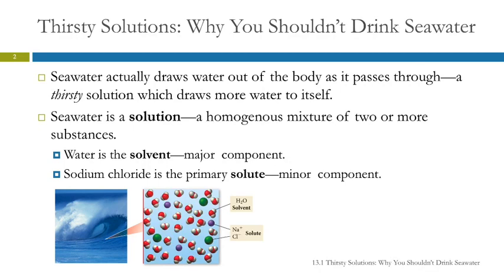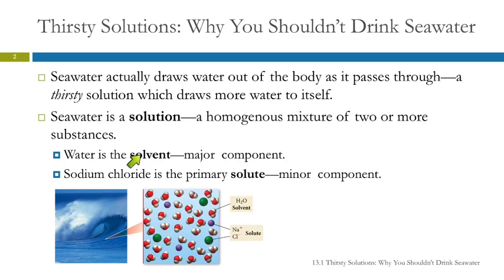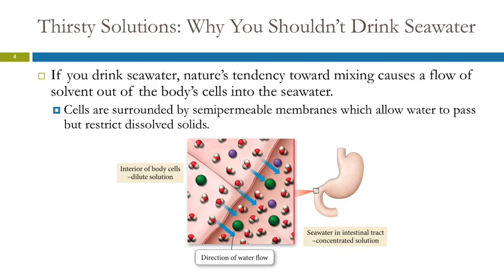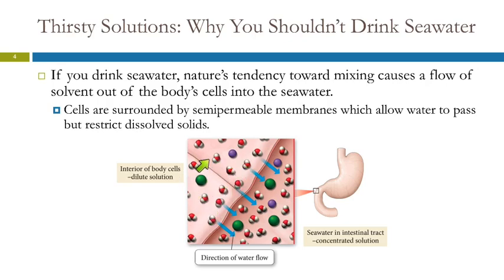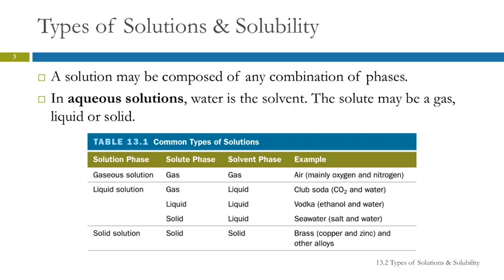13.1 Thirsty Solutions: Why You Shouldn't Drink Seawater